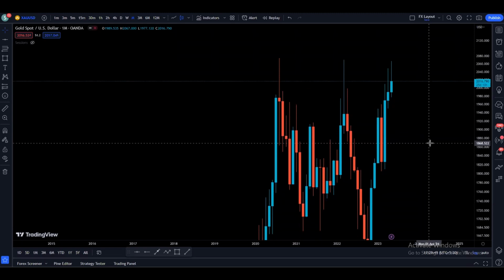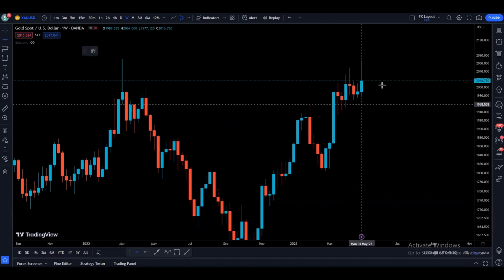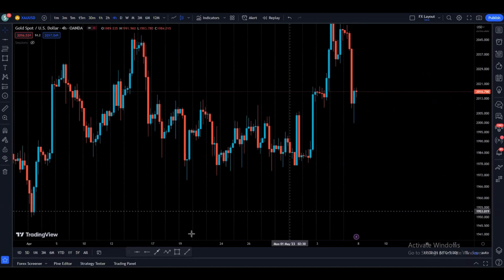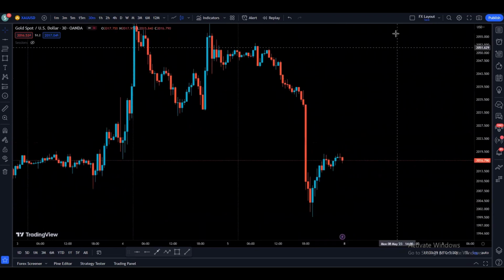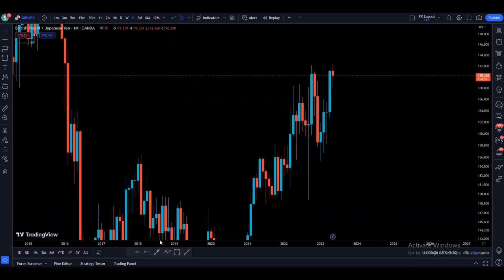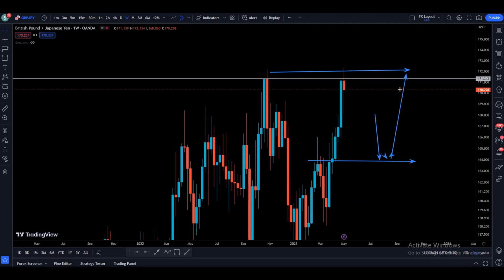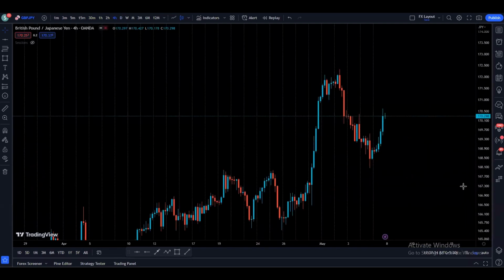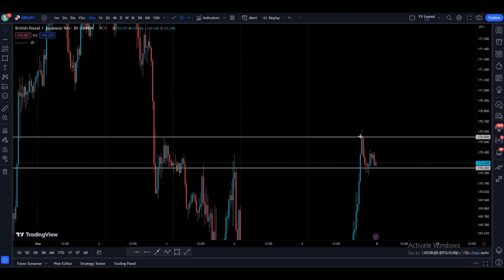Weekly Top Down | Multiple Time Frames Analysis | Gold | GBPJPY